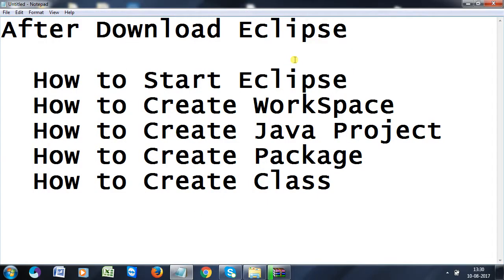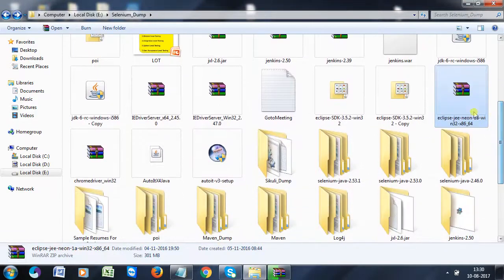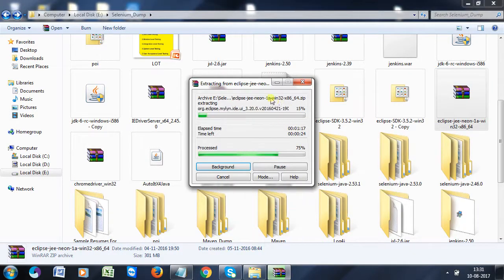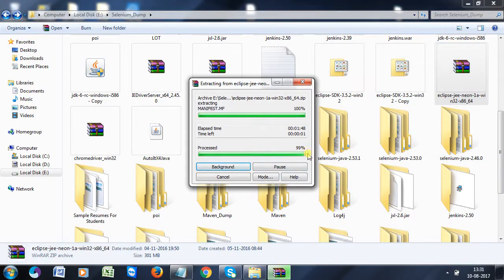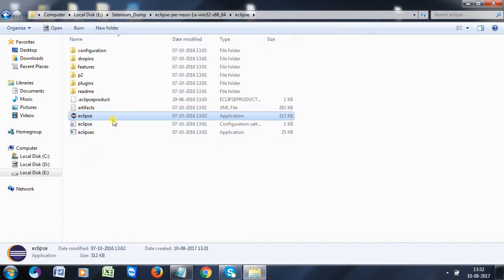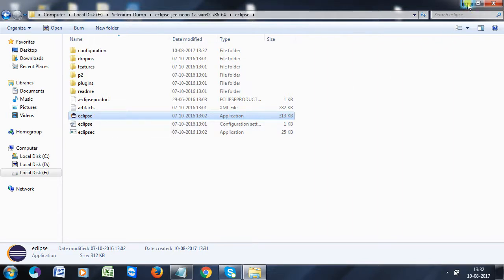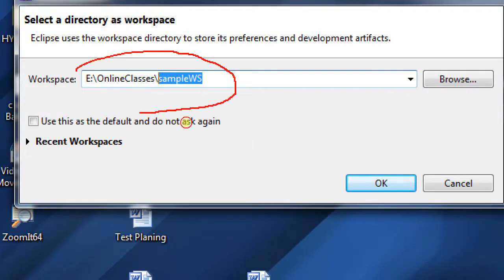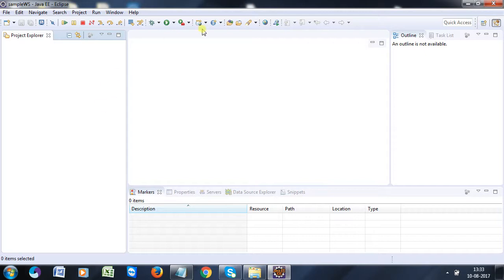How to start Eclipse and Create Workspace